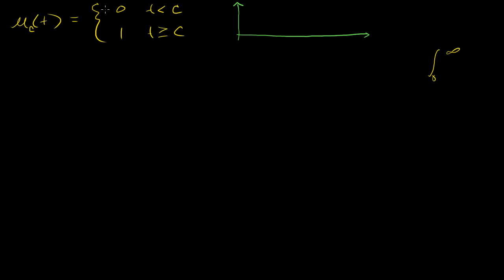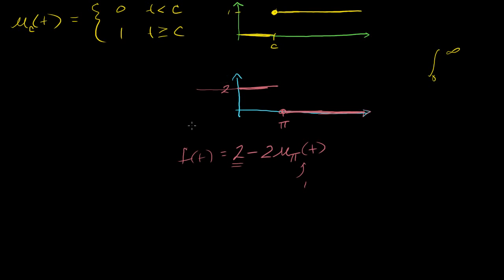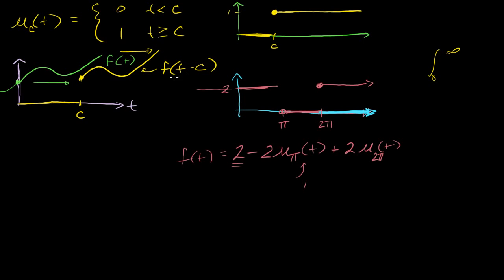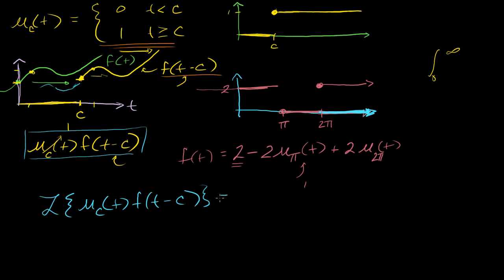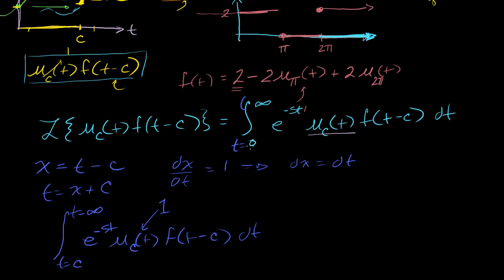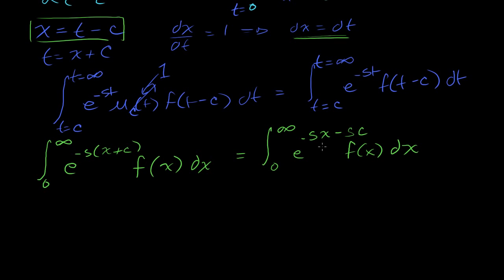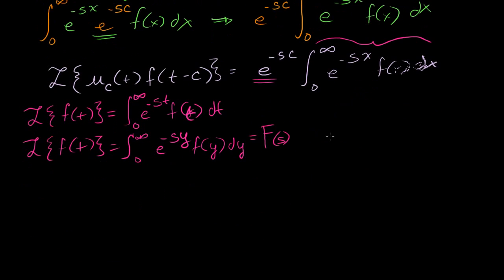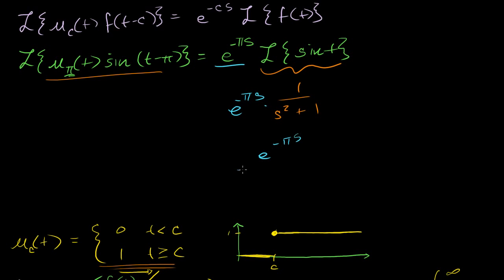Laplace Transform of the Unit Step Function